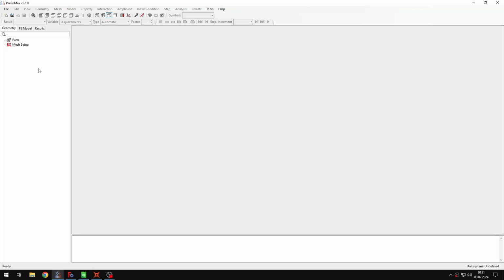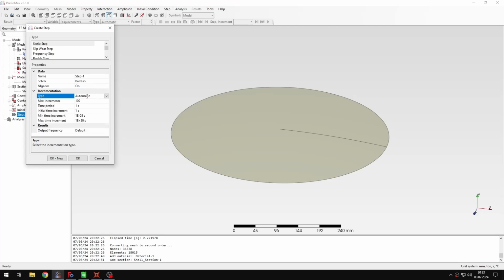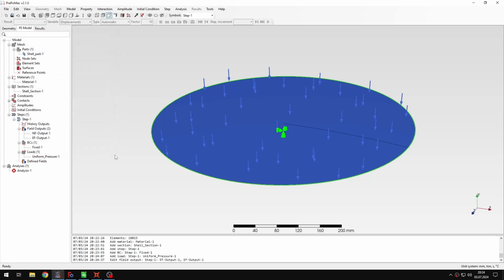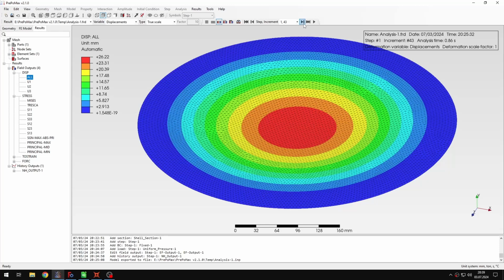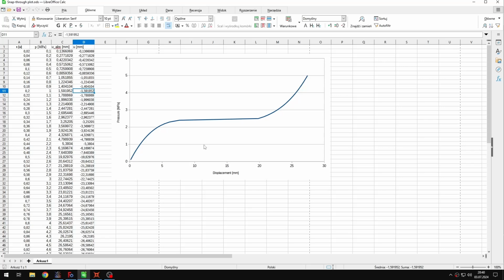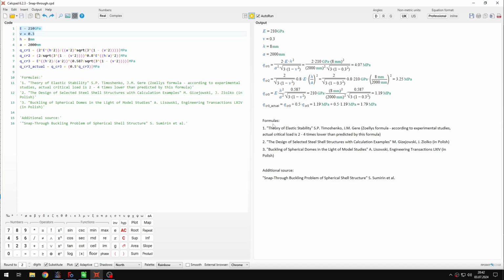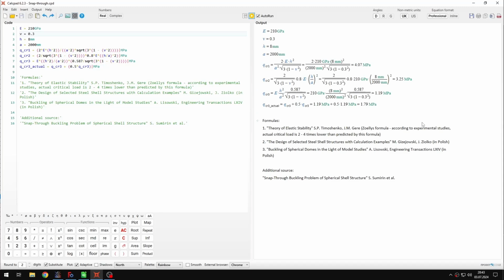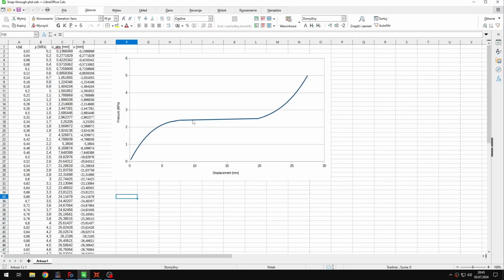PrePoMax (CalculiX FEA) - Tutorial 44 - Snap-through buckling of a spherical shell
In this tutorial I would like to show you how to simulate snap-through buckling of a spherical shell (dome).

Note: As mentioned in the comments, there is a very good agreement when taking into account the Budiansky factor from "On Axisymmetrical Buckling of Clamped, Shallow, Spherical Shells" by B. Budiansky.